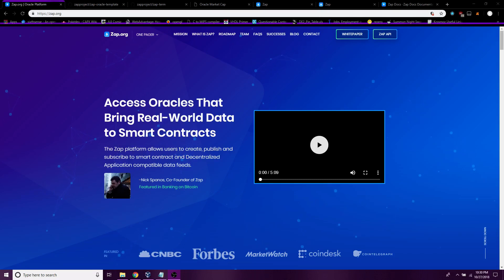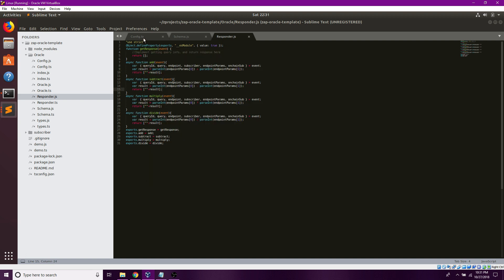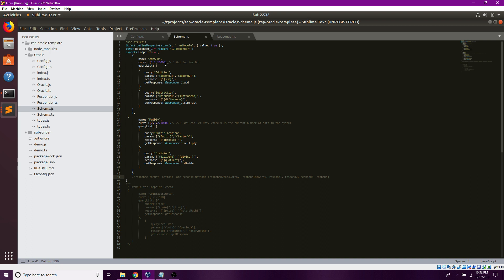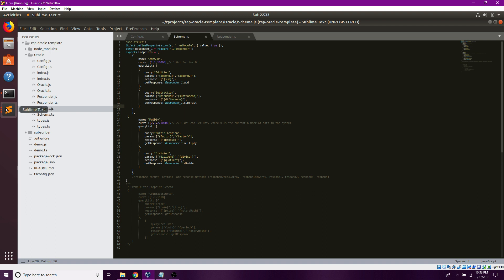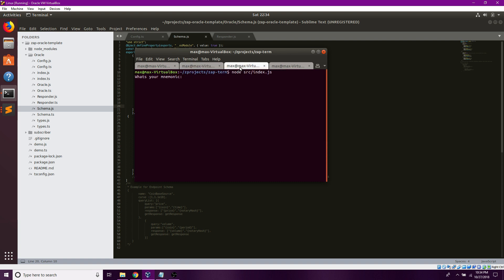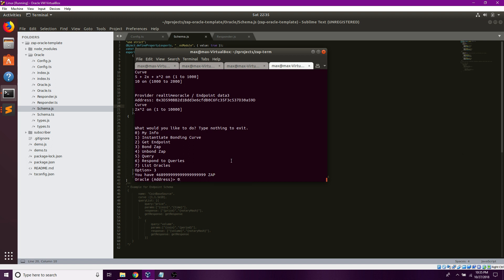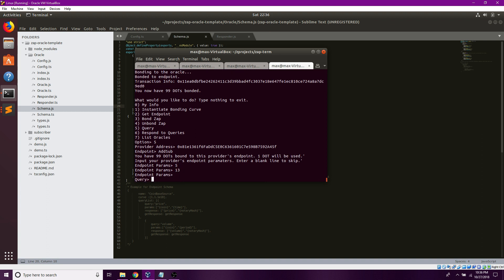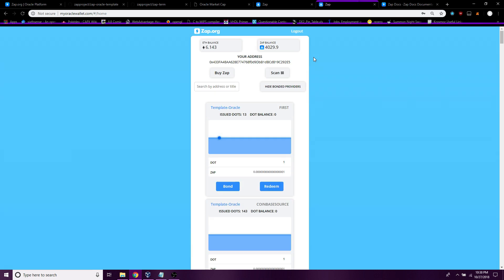Zap Oracle Development - Part 1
In this tutorial, Max goes over how to create an Oracle through Zap Oracle Template and set bonding curves. Visit us at zap.org and get started developing oracles at zap.tech, for more info.